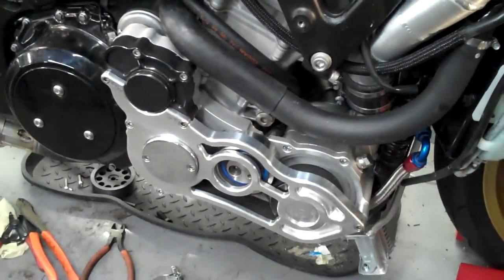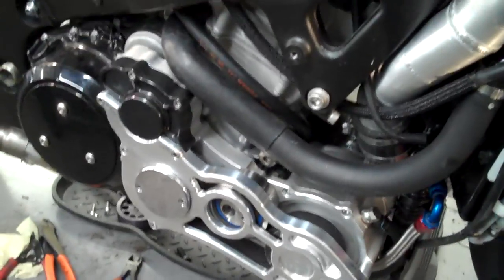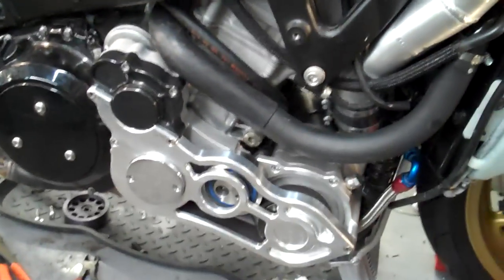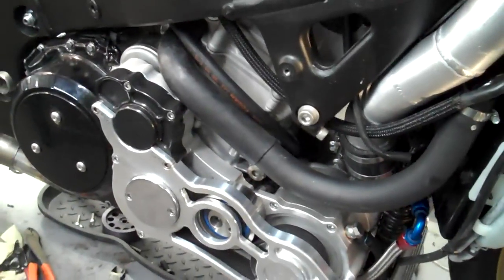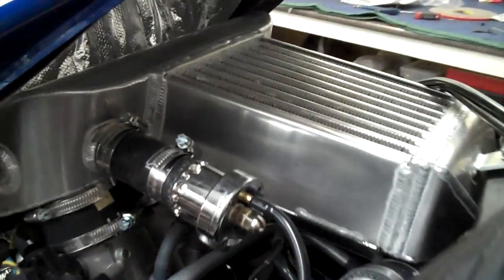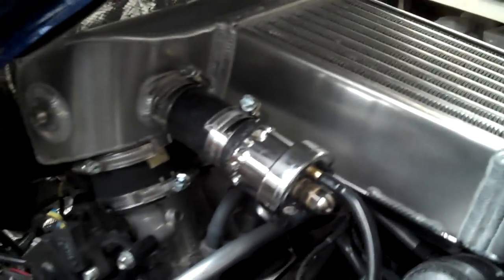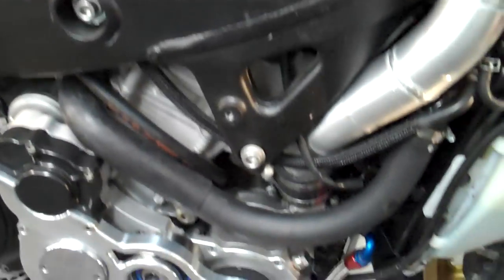supercharge busa 001